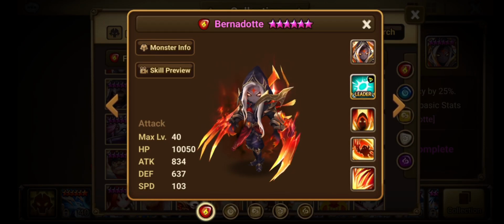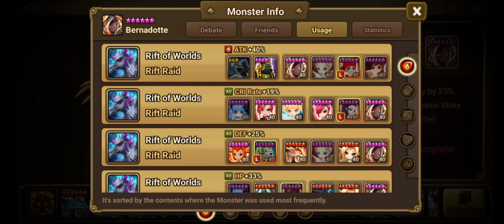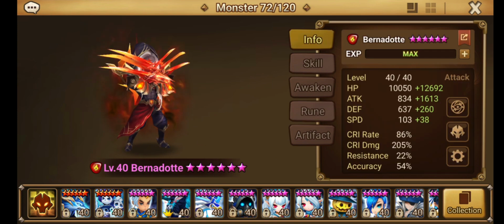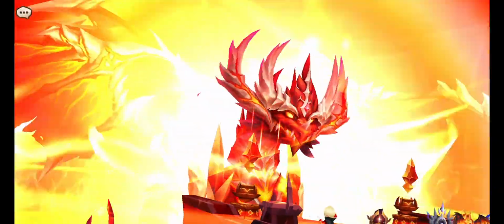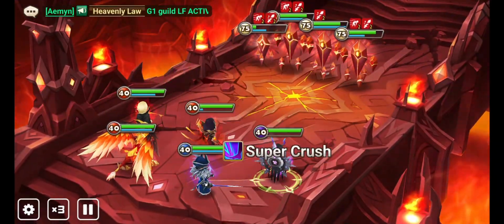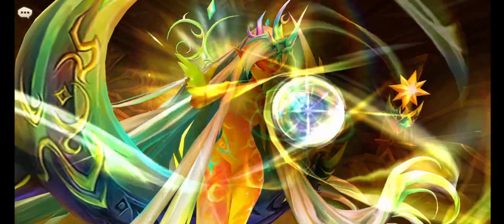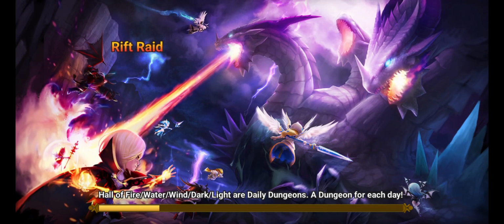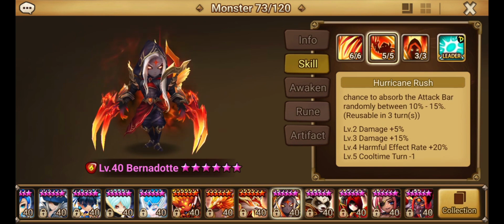Bernadotte Is A Must Build